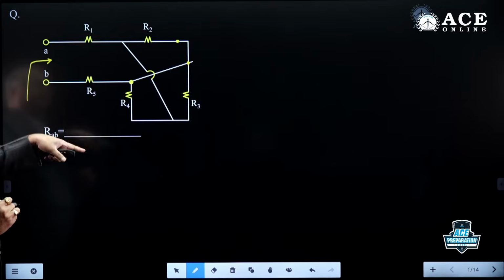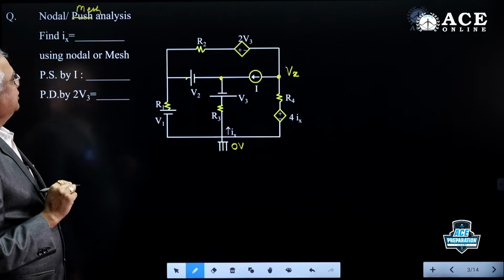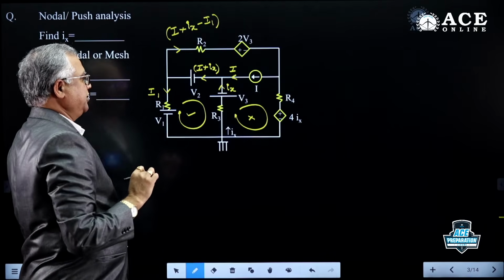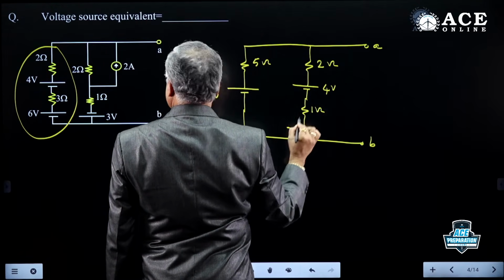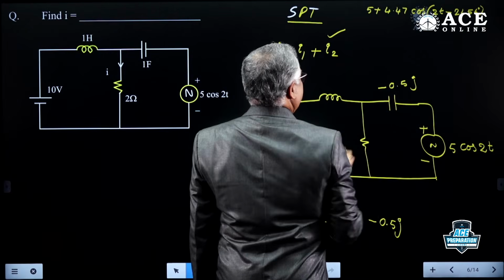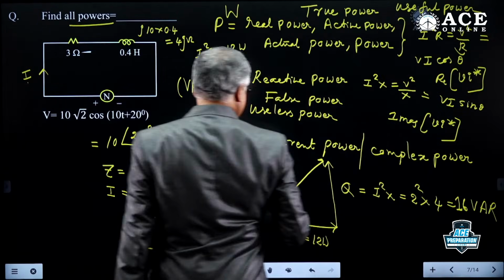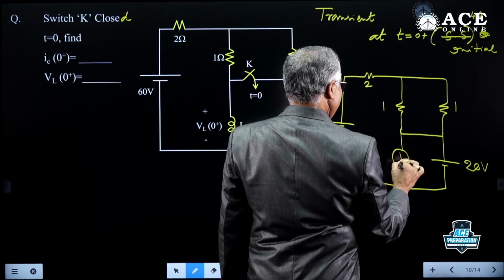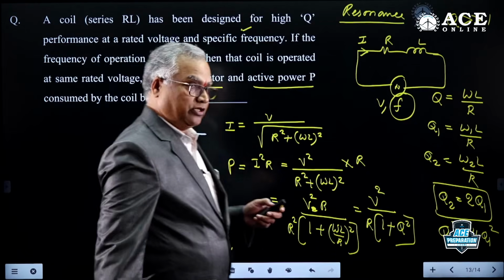Networks | Expected Questions - GATE 2022 (EC/EE/IN ) | Ganapathi Reddy Sir | ACE Online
Practice Free Networks - 1 Questions & Answers for GATE  Engineering Exams. Practising these questions will help to know the toughness of the GATE exam. Watch the session of Mr Ganapathi Reddy Sir.